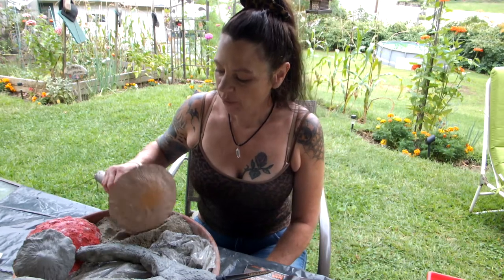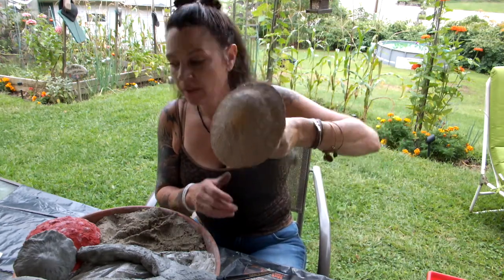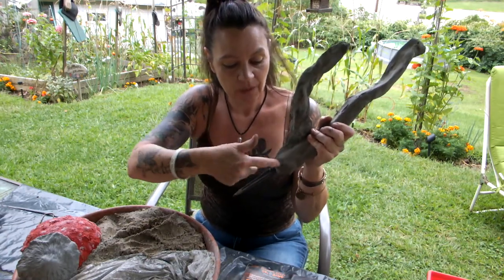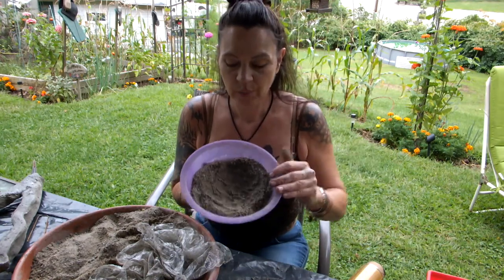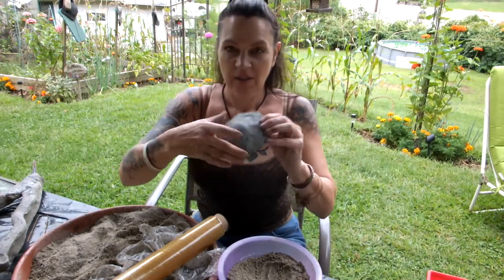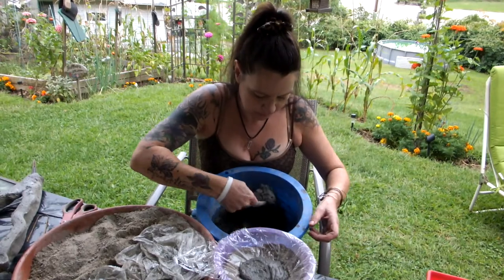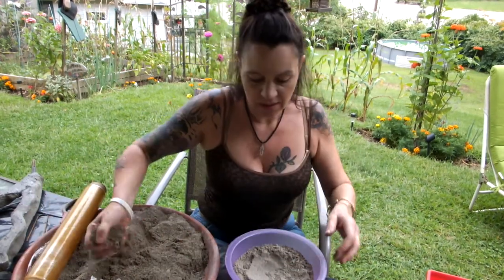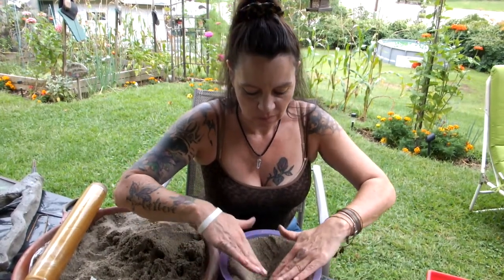DIY Easy Magic Concrete Mushrooms Large ✨ Small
✨✨✨Hello Tubies✨✨✨

Who doesn't Love to play in concrete?
In this Video I'm making DIY Concrete Mushrooms for decoration in the garden, So Watch till the end, Learn how to make, and paint them!

Please drop a comment, I would love to hear from you!!!
And gimme a thumbs up if you enjoyed this video!

I live in a cottage and have an eccentric and easy going personality. I love gardening and making the inside of my cottage as well as the outside a living fairytale full of flowers, vintage decor and magic.
I live with an amazing smart bunny named Beatrix, a Lazy Ragdoll Kittycat named Tabatha, and a strong loving Rottweiler named Lily! ✨

✨✨✨Wishing all who come thru here lots of happiness and luck! ✨✨✨